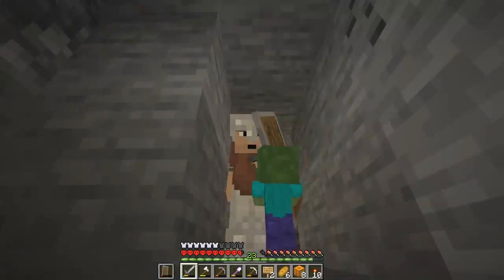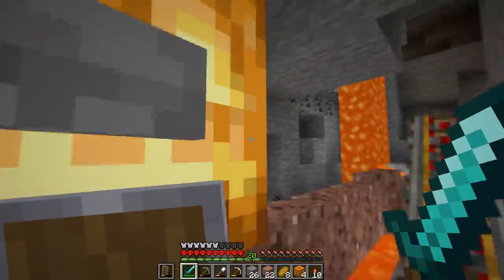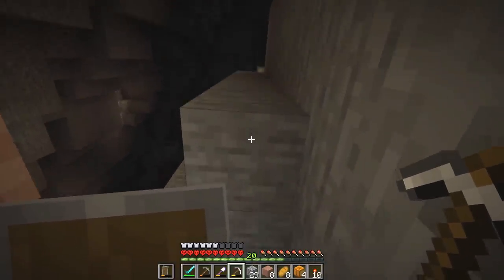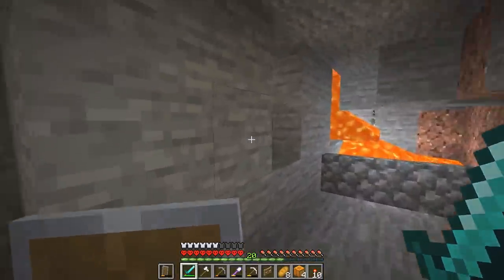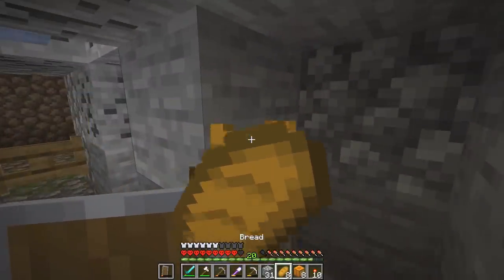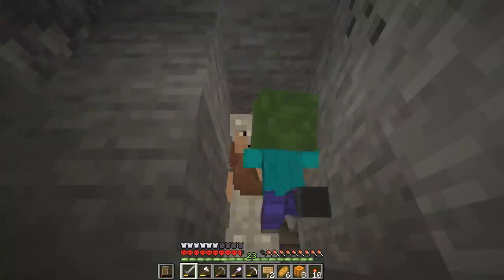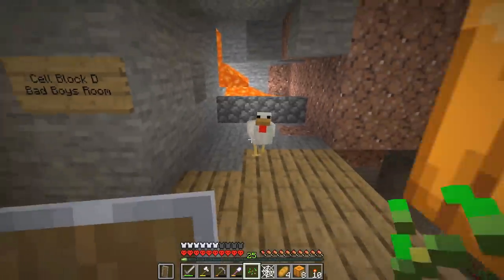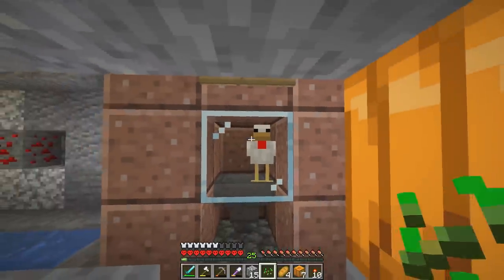Minecraft Hardcore Survival - CHICKEN EGG PEN!! (404 Challenge 2020) - Part 8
Let's play Minecraft! In this episode, we wait at the zombie dungeon for a chicken jockey so we can have eggs and feathers and pumpkin pie!!